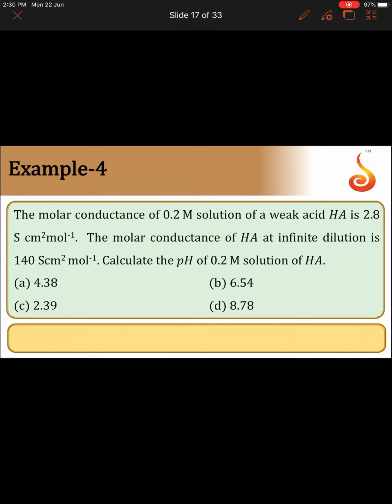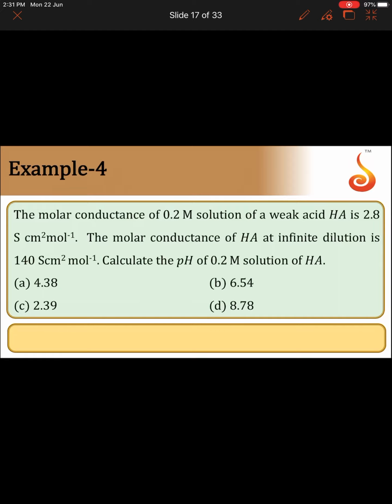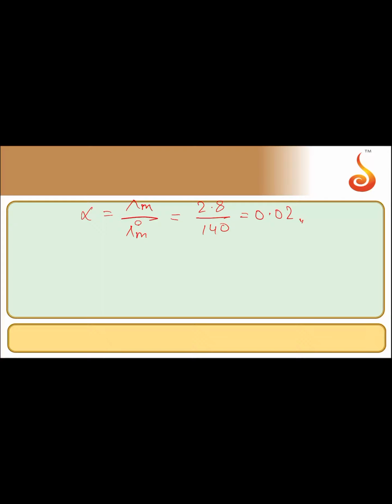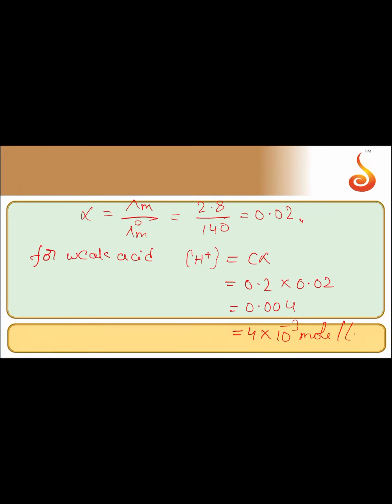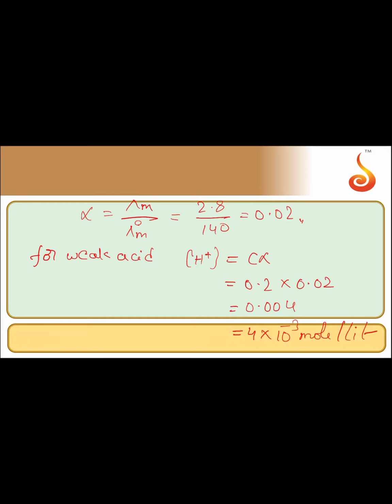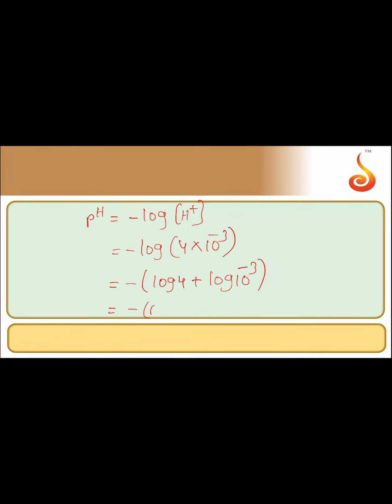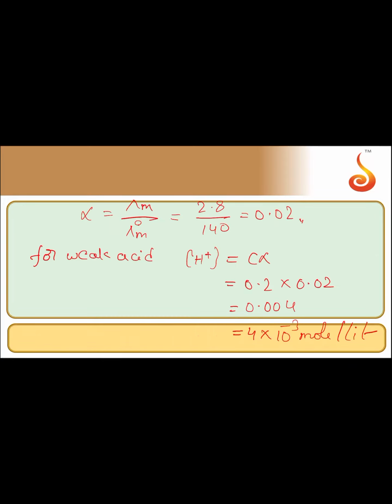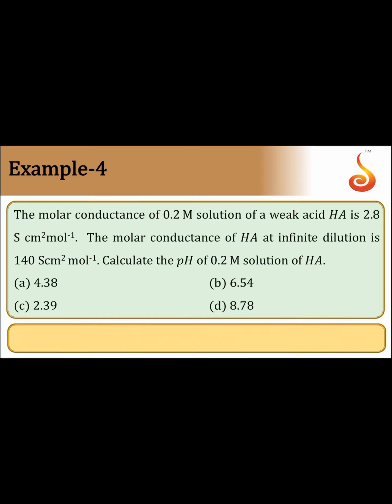PU 2 | KCET S1 | Chemistry | Electrochemistry | Lecture 02 | Slide 16 | EX 4